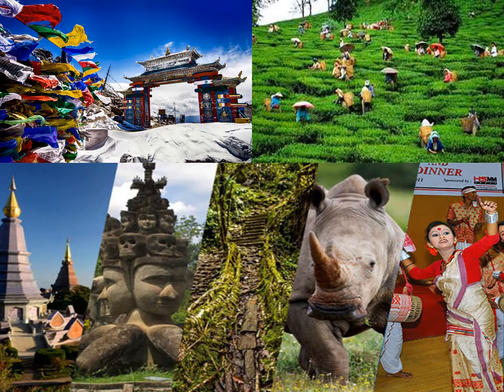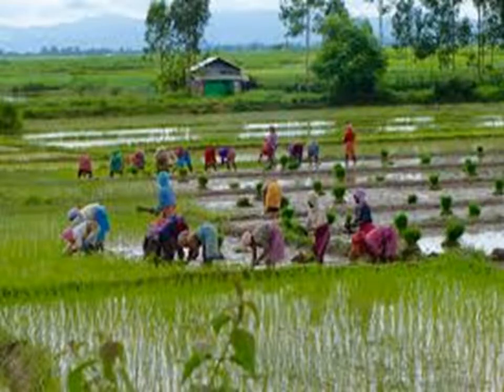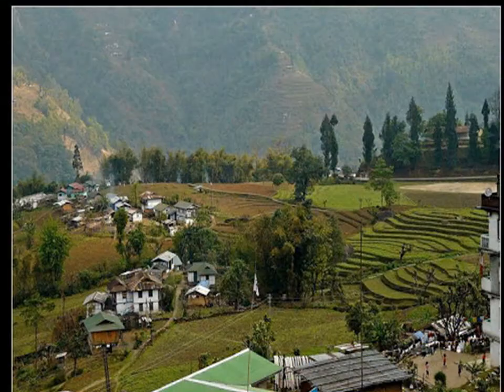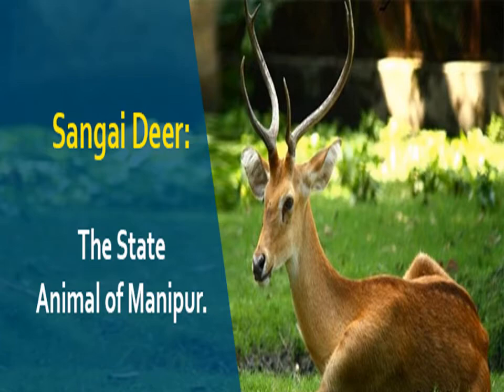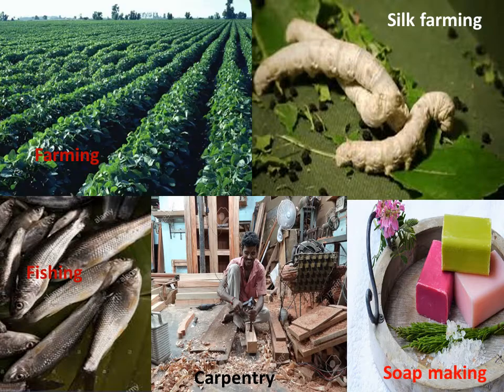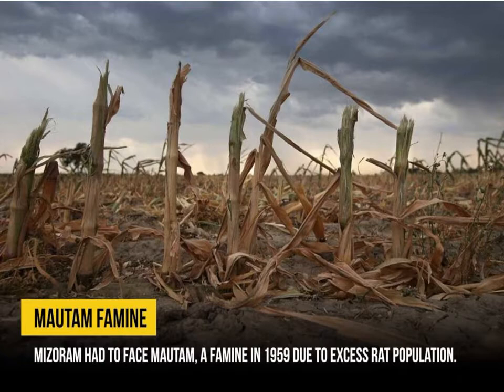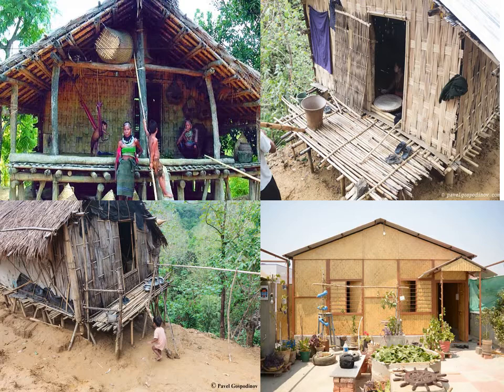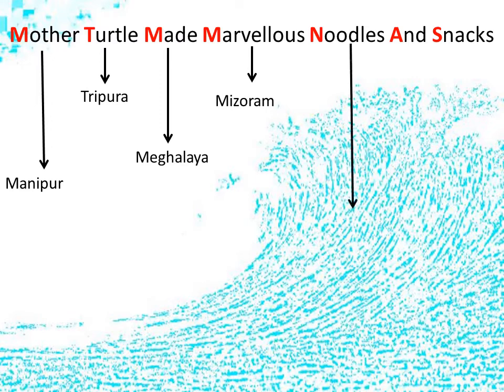Political Divisions of East India. (The North-eastern Hill States)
Northeast India is the easternmost region of India representing both a geographic and political-administrative division of the country. It comprises eight states – Arunachal Pradesh, Assam, Manipur, Meghalaya, Mizoram, Nagaland, Tripura and Sikkim.
Pls click on the link to play the Quiz